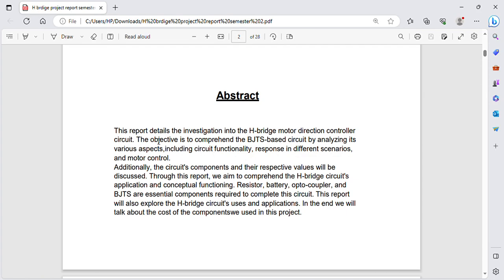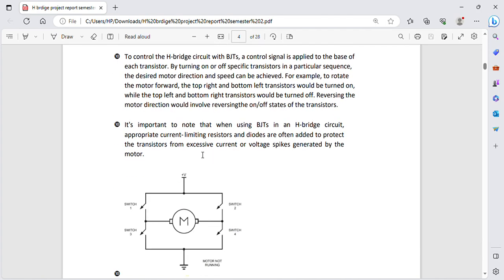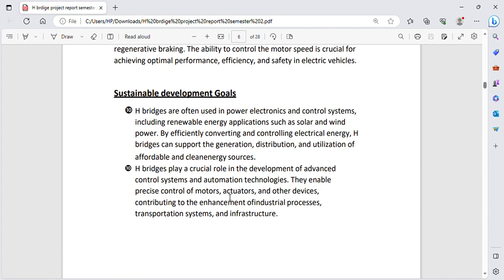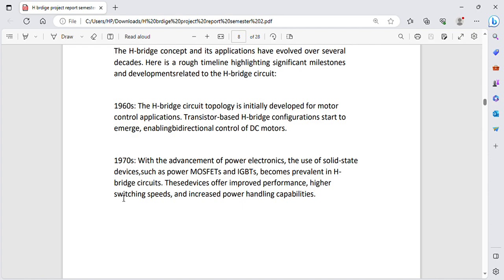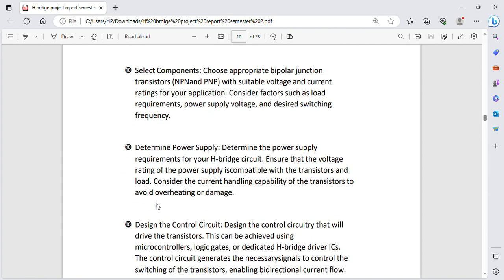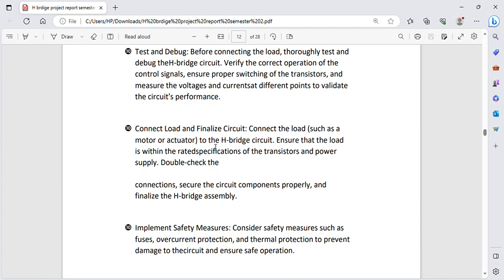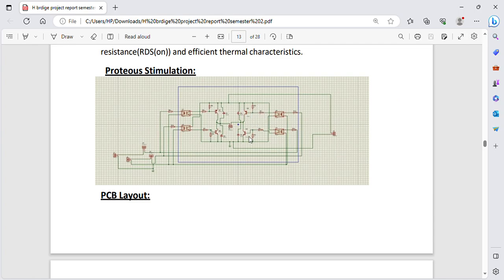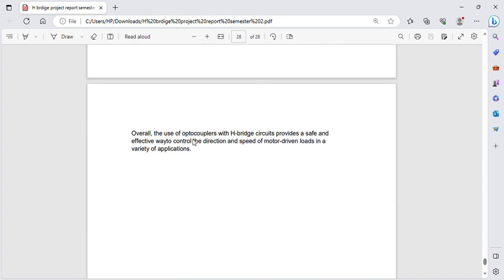H brdige project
This is over 2nd semester project